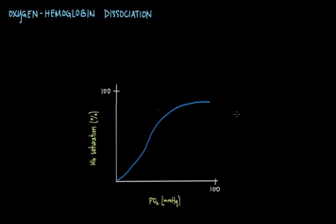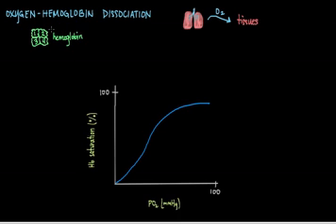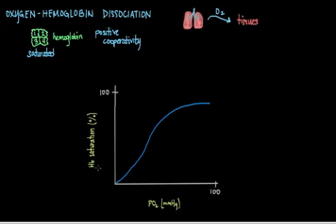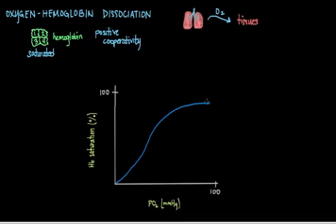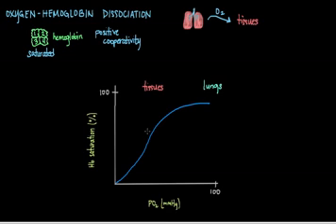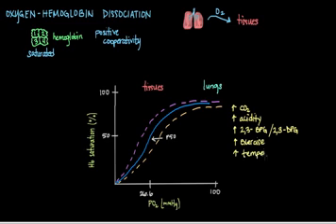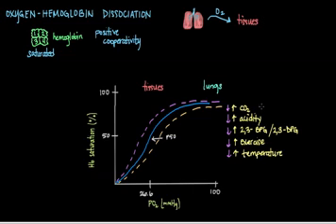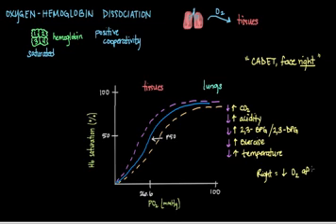Oxygen - Hemoglobin Dissociation Curve